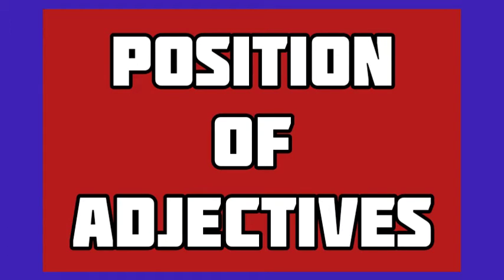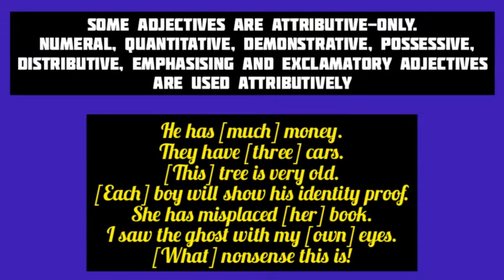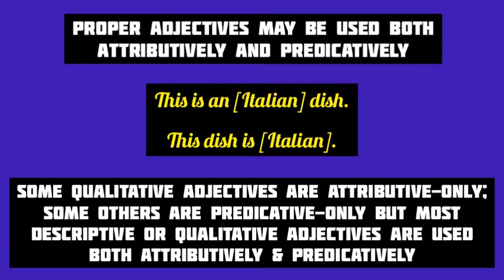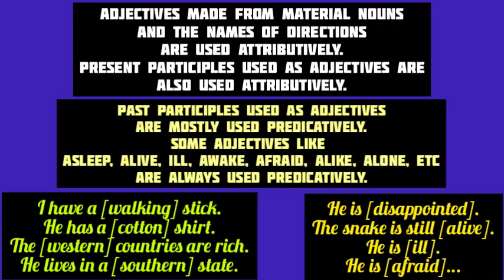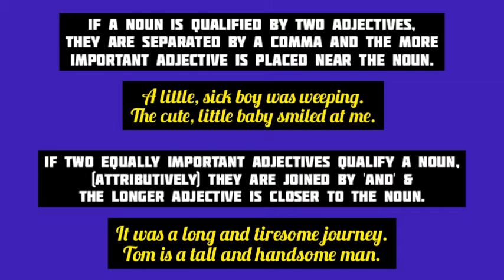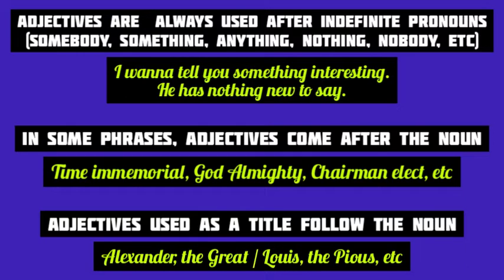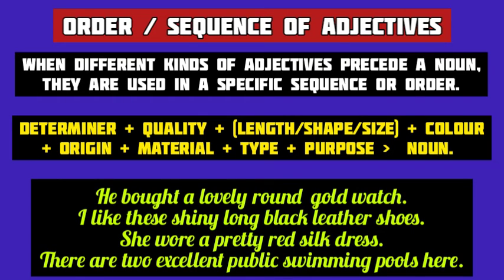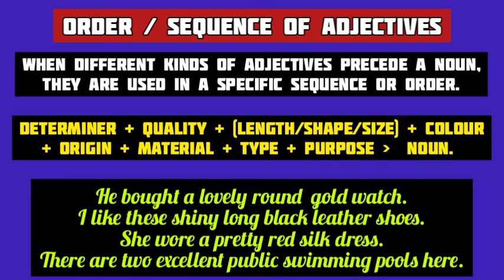Position of Adjectives || Order of Adjectives || Cumulative Adjectives || Appositive Adjectives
'The position and order of adjectives in a sentence' has been thoroughly explained in this video.The concepts and uses of attributive and predicative adjectives have been clearly explained with examples.The sequence or order of cumulative adjectives in a sentence has been elucidated with easy examples.The concept and usage of appositive adjectives have also been delineated.